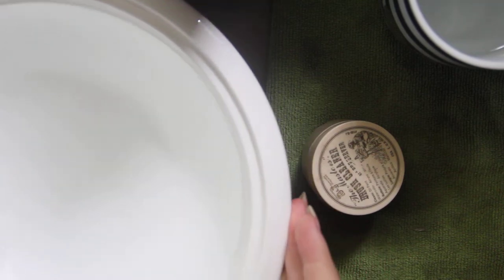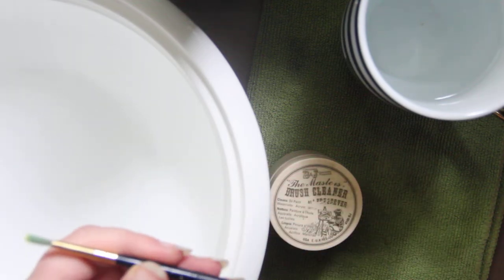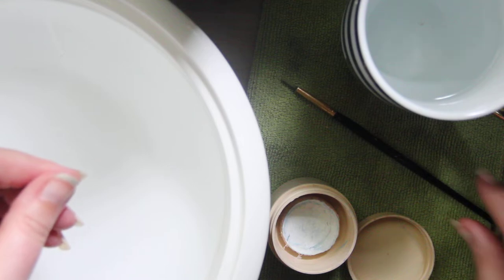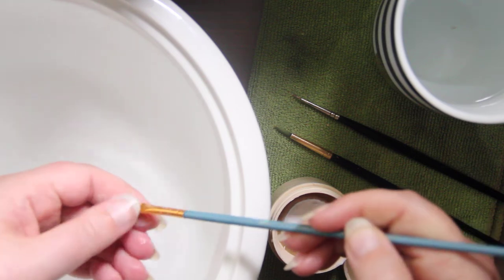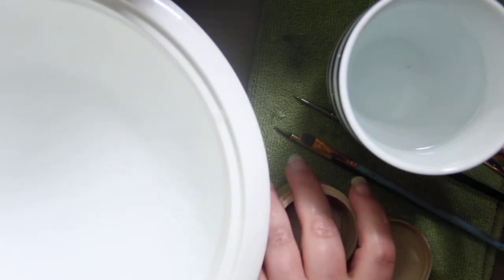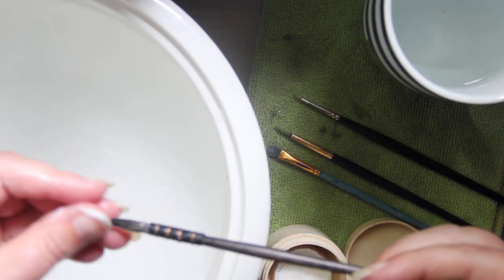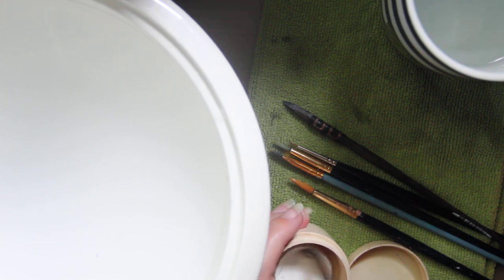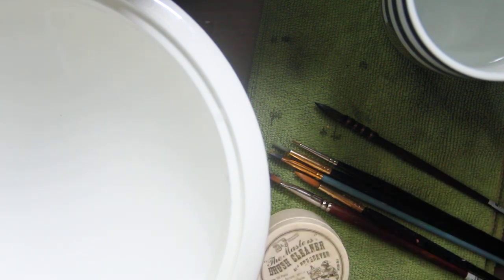Brush Care & Prep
Happy World Watercolor Month!!!